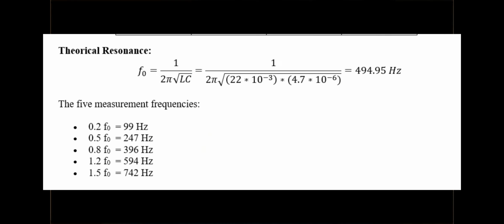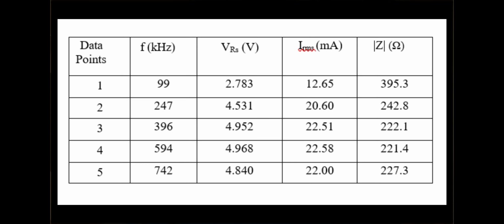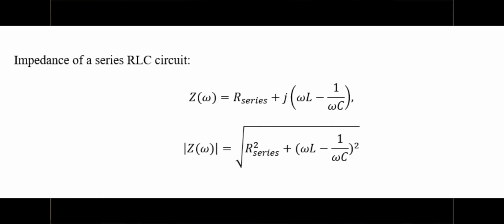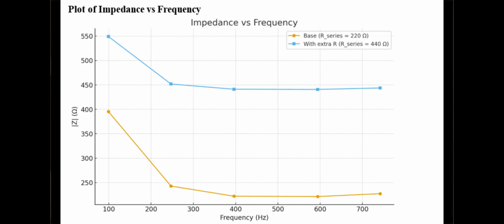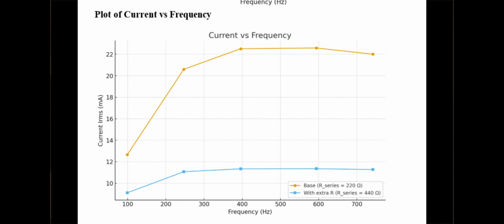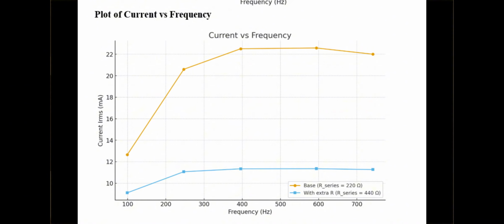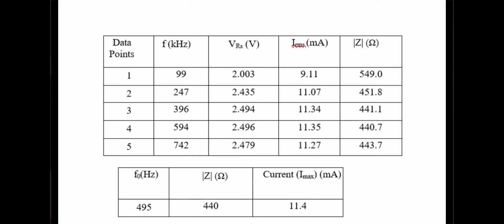Bilkent Physics 102 Lab Project - Resonance and Impedance in RLC Circuit | Enes Ceran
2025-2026 Fall Semester Bilkent PHYS102 Lab Project Presentation.